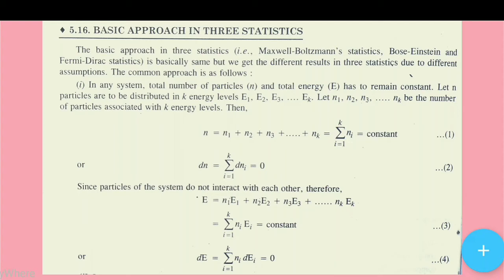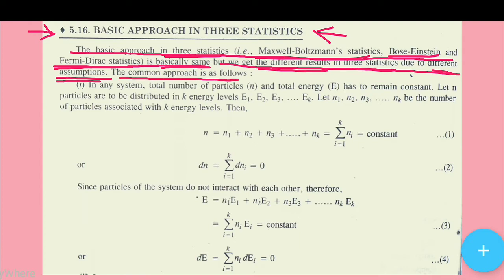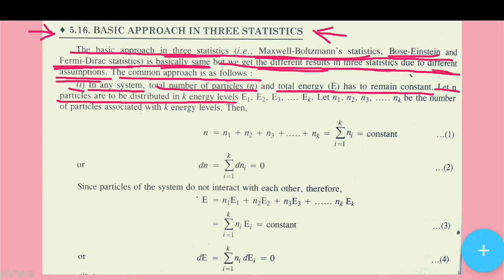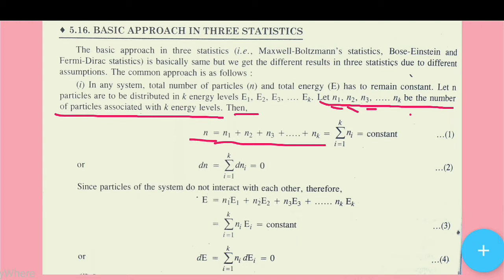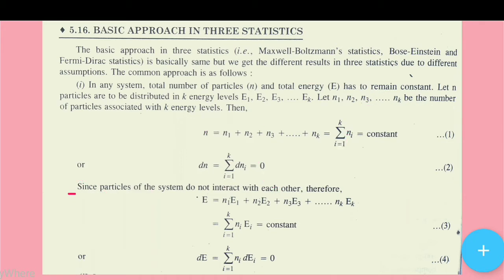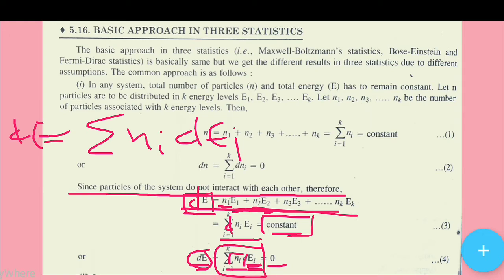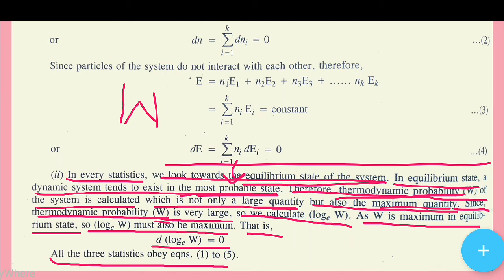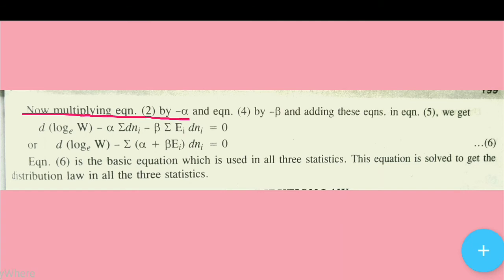Basic approach in three statistics | Statistical mechanics.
The basic approach in three statistics (i.e, Maxwell Boltzmann statistics, Bose Einstein and Fermi Dirac statistics) is basically same but we get the different results in three statistics due to different assumptions. The common approach is as follows:
1) In any system, total number of particles and total energy has to remain constant.
2) In every statistics, we look towards the equilibrium state of the system. In equilibrium state, a dynamic system tends to exists in the most probable state. Therefore, thermodynamic probability (W) of the system is calculated which is not only a large quantity but also the maximum quantity. Since, thermodynamic probability (W) is very large, so we calculate (log W). As W is maximum in equilibrium state, so (log W) must be maximum. That is,
d(log W) = 0
All the three statistics obeys these conditions.